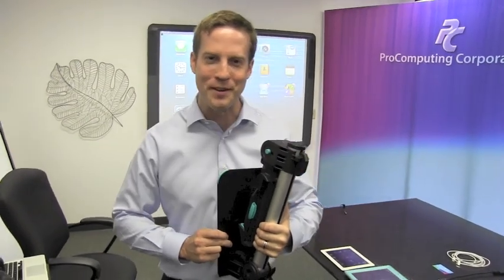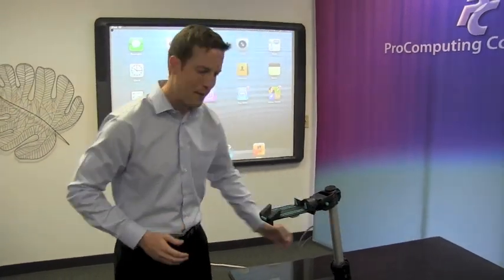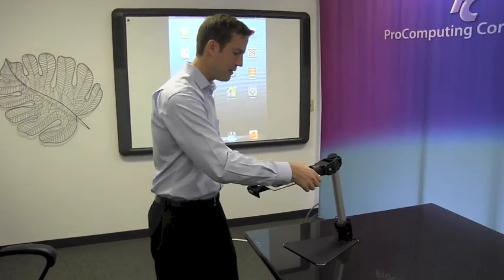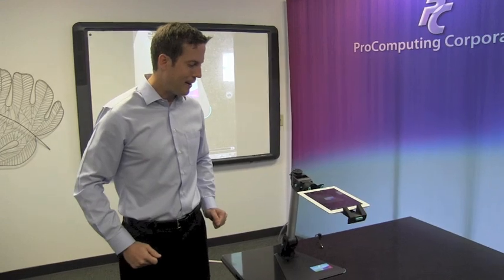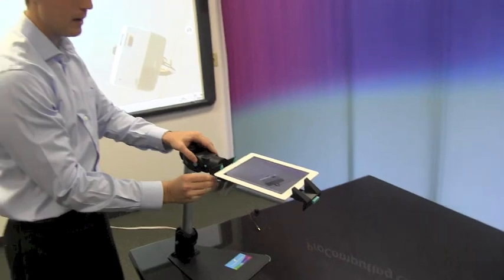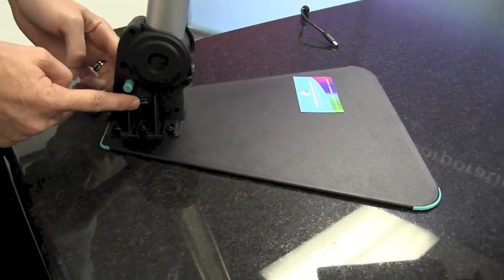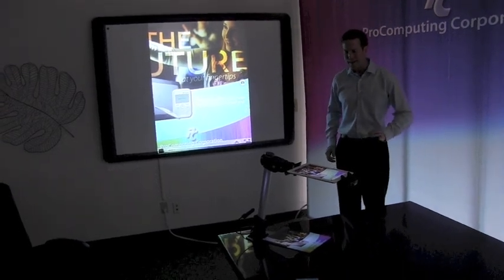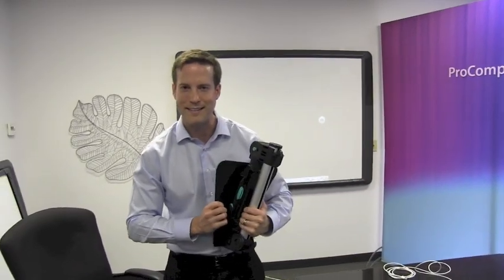Justand V2 - iPad Document Camera Stand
Out-of-the-box instructional overview of the Justand V2 iPad document camera stand.